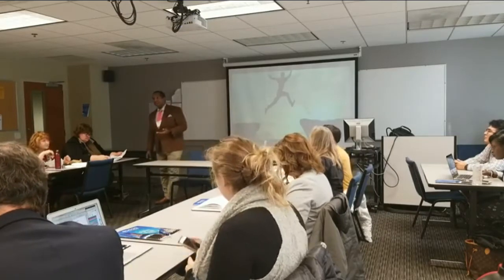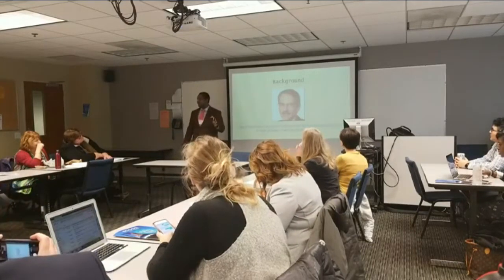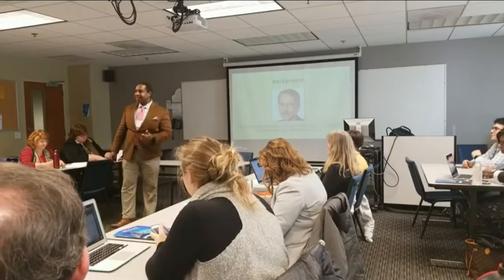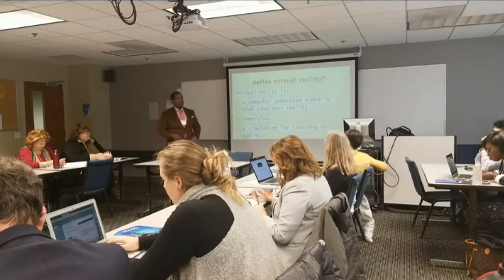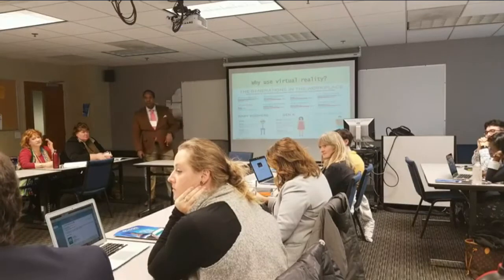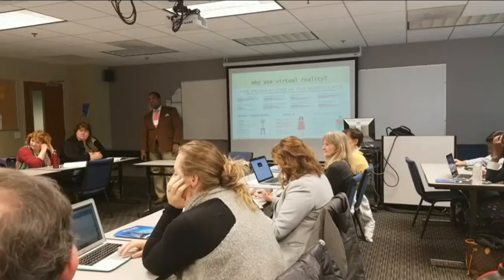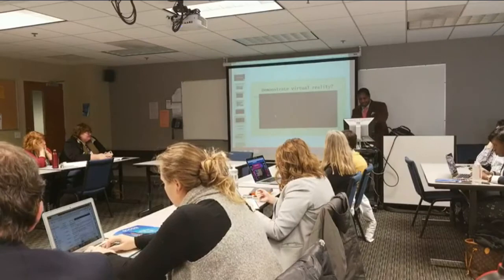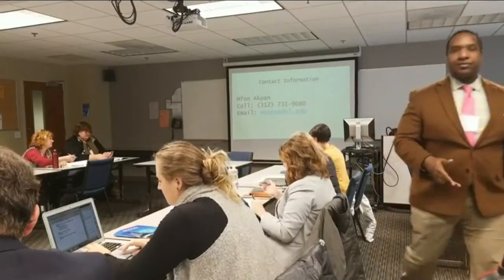International Visual Literacy Association conference 2018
Presenter: Mfon Akpan
Venue: International Visual Literacy Association conference 2018
Description: This presentation explores the current uses of virtual reality technology in the business sector in such areas of training, retail, construction, data visualization, and manufacturing. I share how I overcame challenges in bringing technology to the classroom and processes for creating. My experience shows how technology increases knowledge retention and adds a strong visual aspect to online and blended courses.